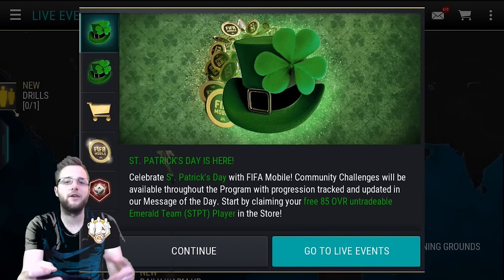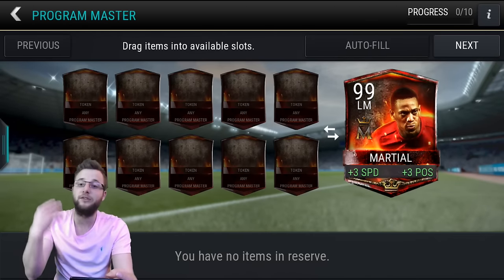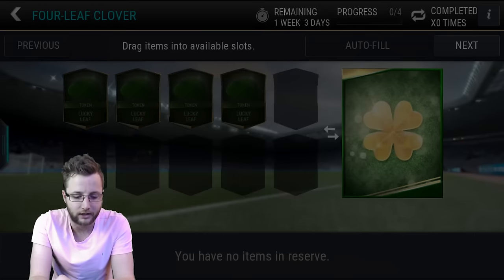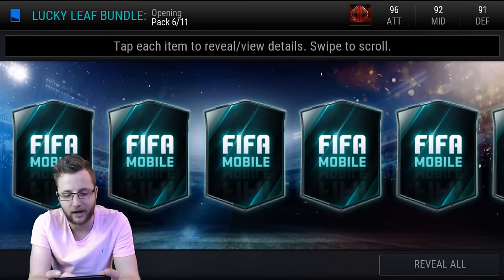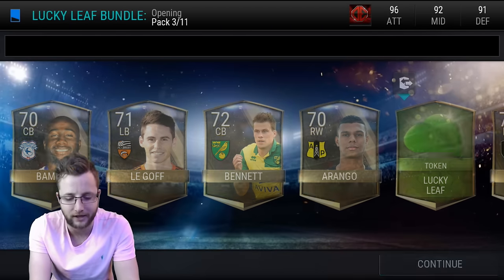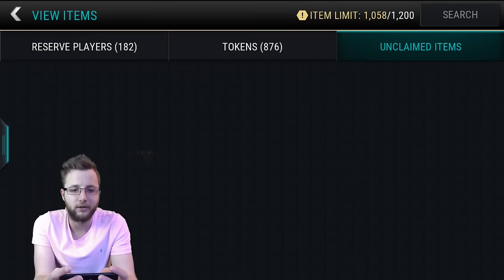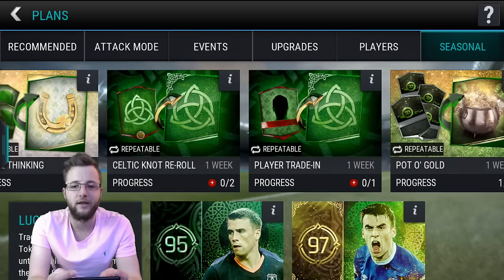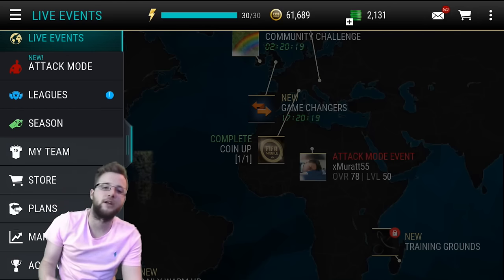FIFA Mobile St. Patrick's Day Promo! Lucky Leaf Bundle and Lucky Leaf Packs! Emerald Pull!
Get ready for a full in depth look at the new FIFA Mobile St. Patrick's Day Promo, featuring new Emerald Players!
We complete the player trade in, wishful thinking set, and open the lucky leaf bundle, lucky leaf packs, and talk about the new community challenge!

Do you want to be a part of the stopde subtitle team? Submit or review subtitles here:

Want to see more FIFA Mobile action check out this unreal pull!

Thank you for checking out my channel! You have come across an awesome place for FIFA Mobile content! The game that features Football players from all over the world! I love Arsenal, love playing soccer, and love to make mobile gaming videos! I record through quicktime on my Apple iPhone ios 10. I use a logitech c920 camera, and edit with Adobe Premiere!